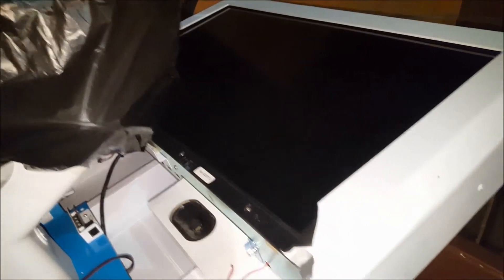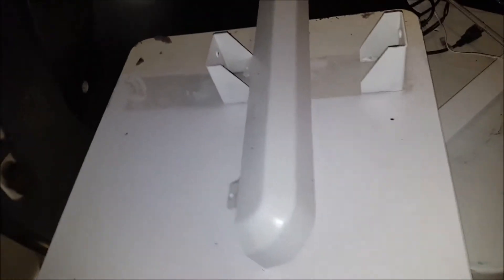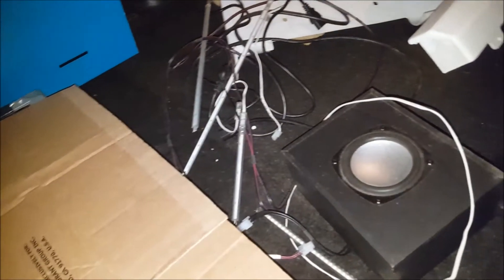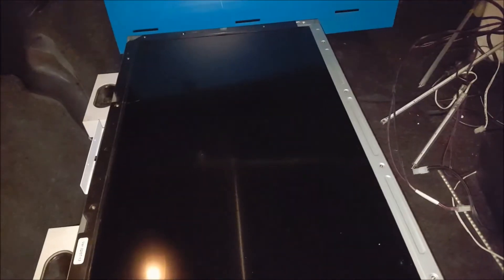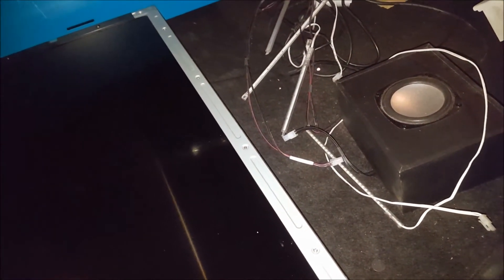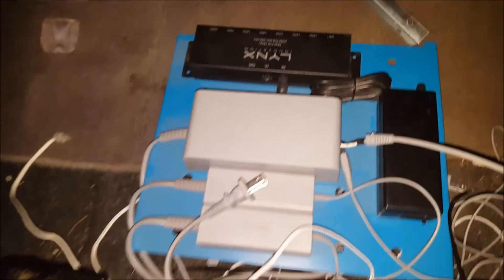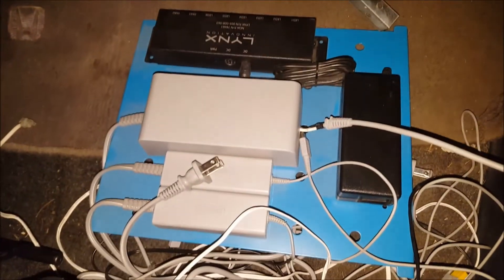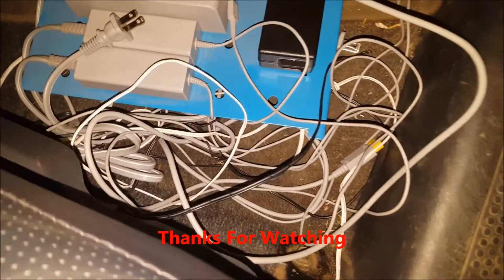Wii U Kiosk Find! Gamestop Dumpster Dive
Finnaly found one. The only stop I made that night because I had to go home for tools and get help.